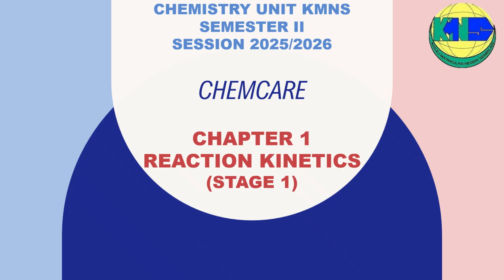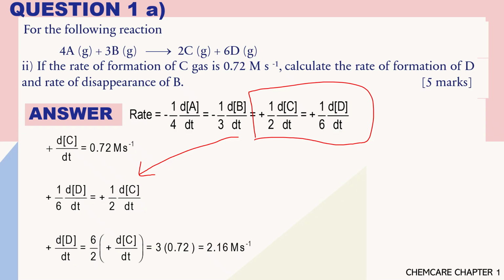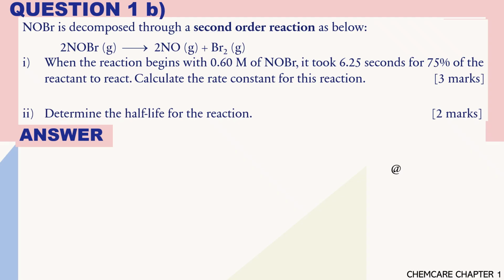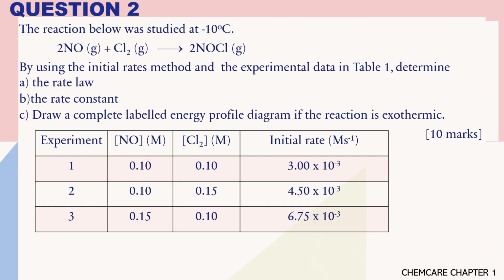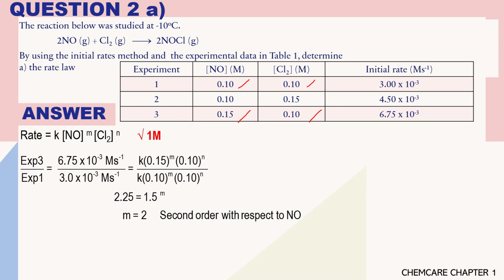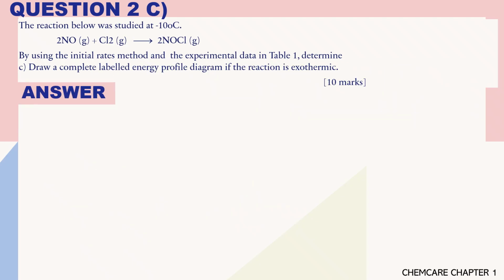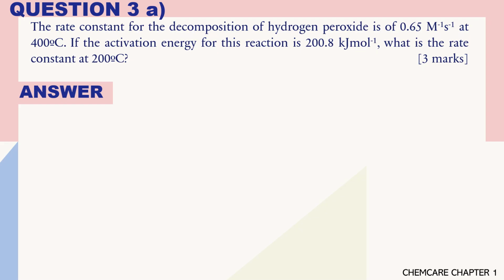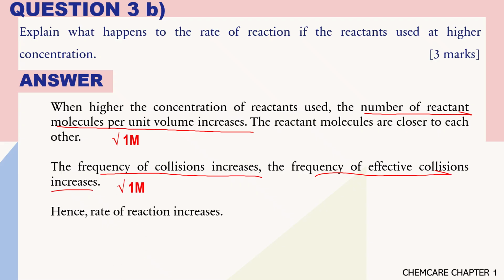STAGE 1_CHAPTER 1 : REACTION KINETICS CHEMCARE SK025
STAGE 1
CHAPTER 1 REACTION KINETICS
CHEMCARE CHEMISTRY SK025